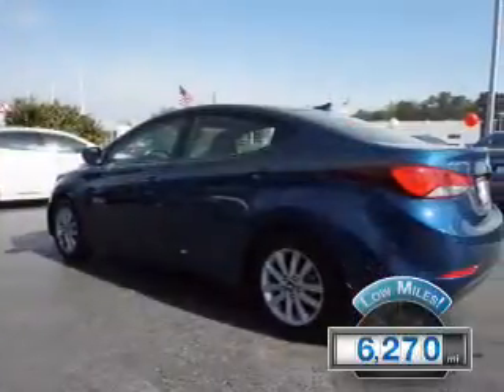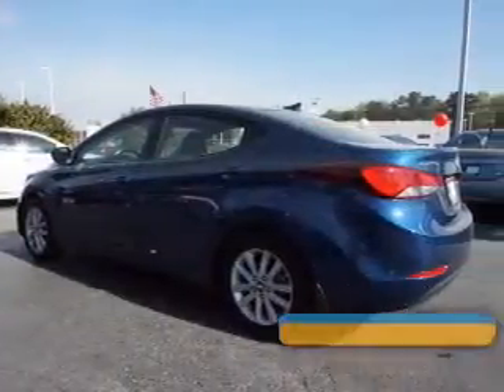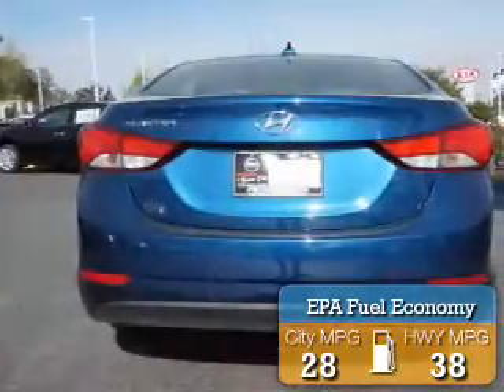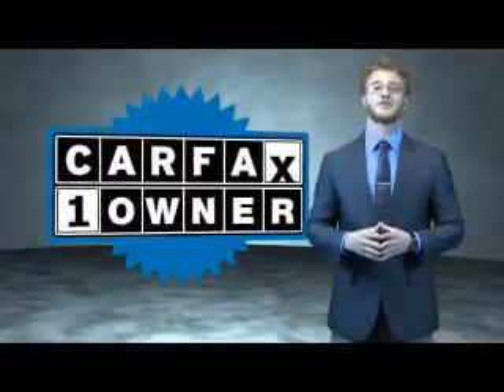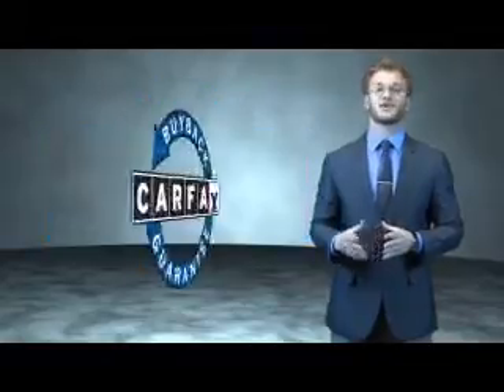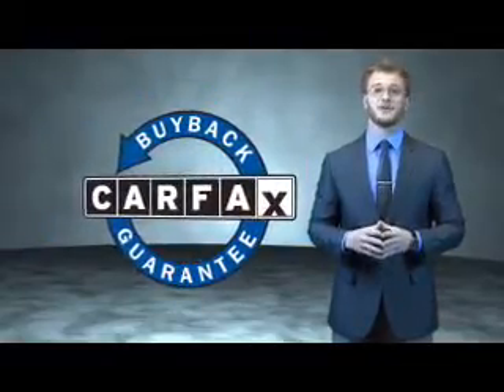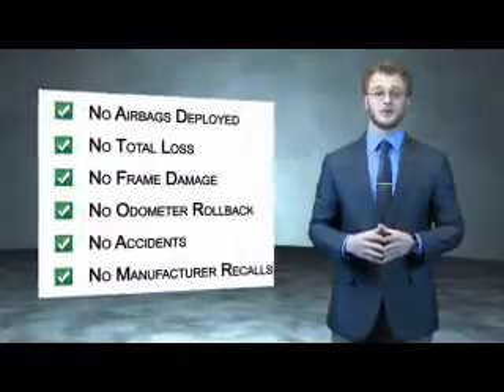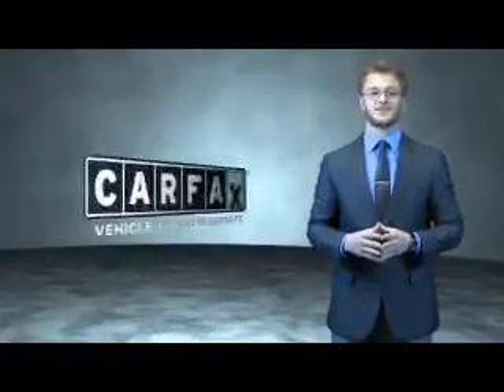2016 Hyundai Elantra G028596A - Union City GA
Year: 2016
Make: Hyundai
Model: Elantra
Trim: SE
Engine: 1.8 liter 4 Cylindercylinder FWD
Transmission: Automatic
Color: Blue
Mileage: 6270
Address:
4080 Jonesboro Road
Union City, GA 30291
VIN:KMHDH4AE6GU570353